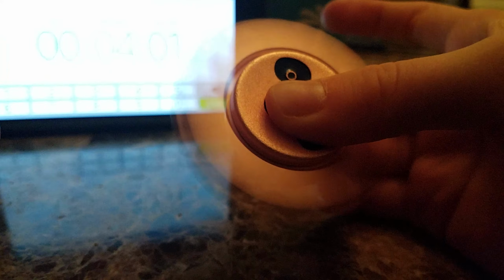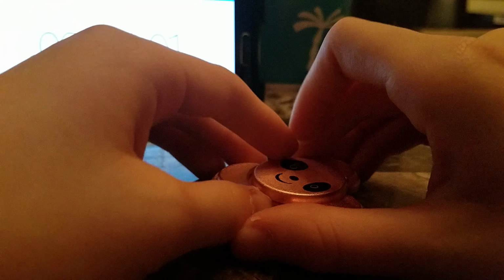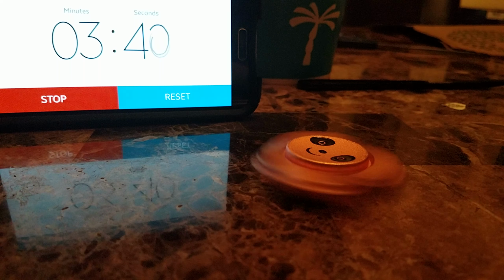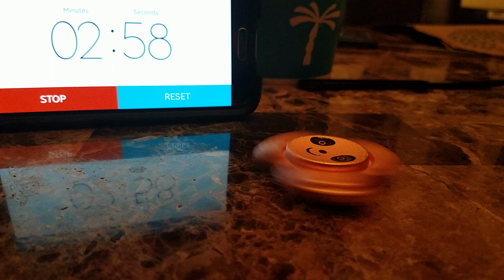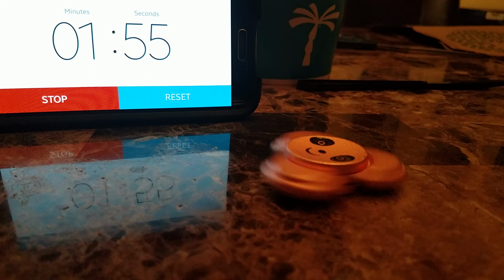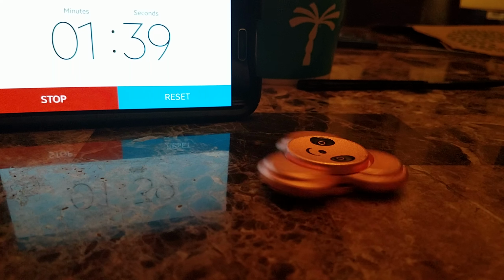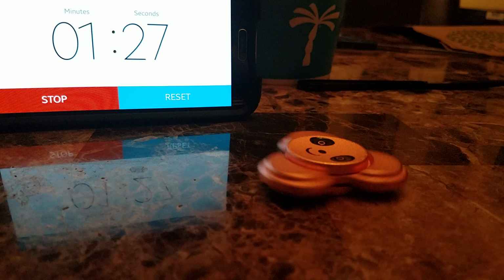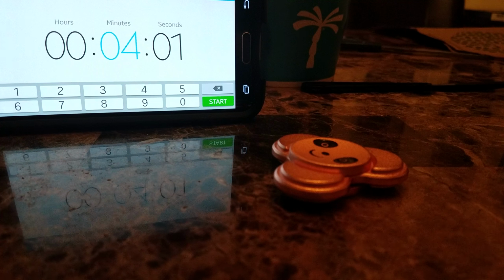Let's see how long a fidget spinner can spin